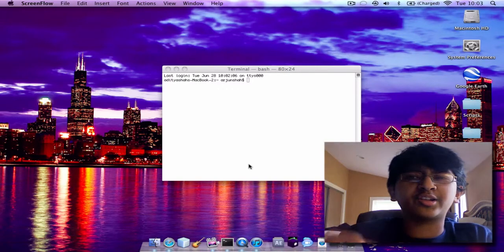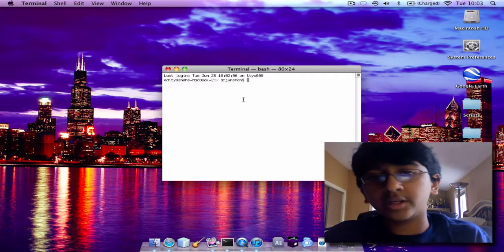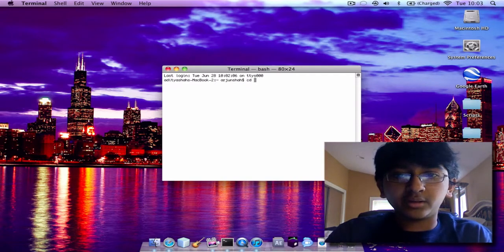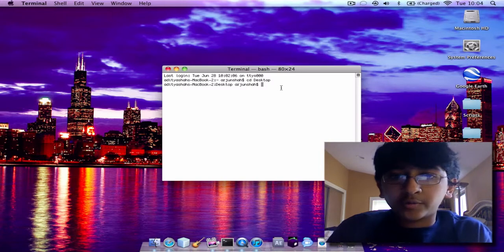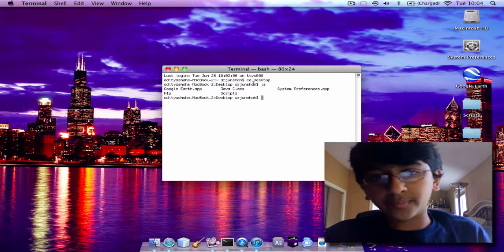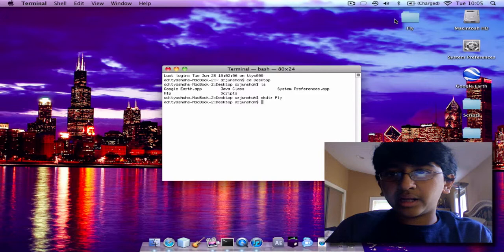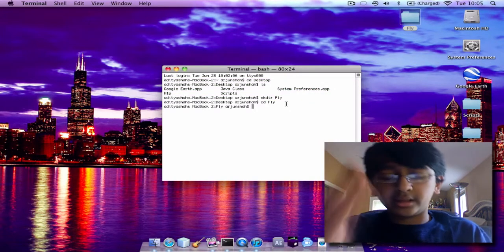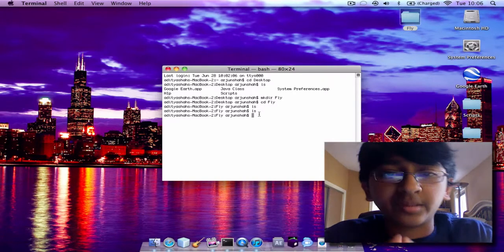Terminal Lesson 6: Directories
This is the sixth terminal lesson by Rohan. We appreciate all feedback.